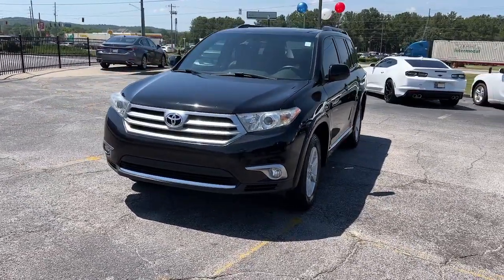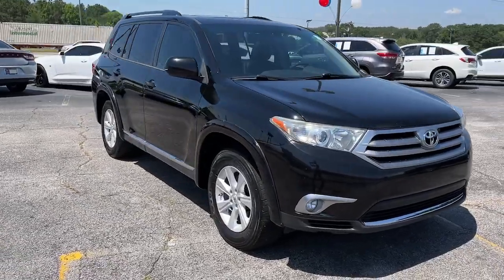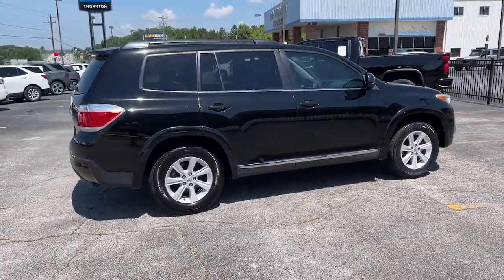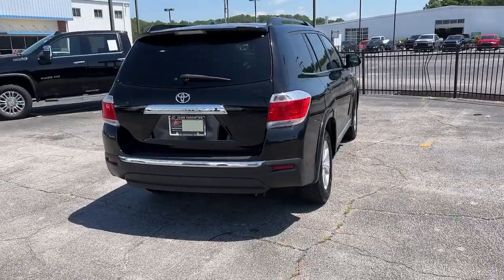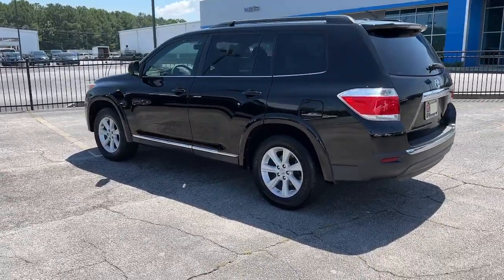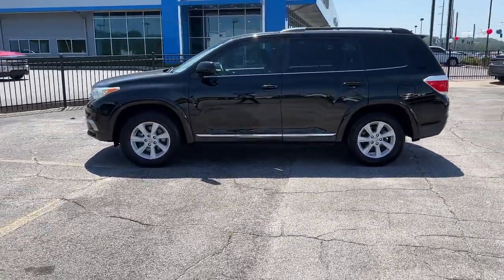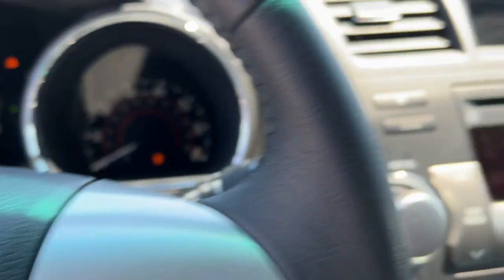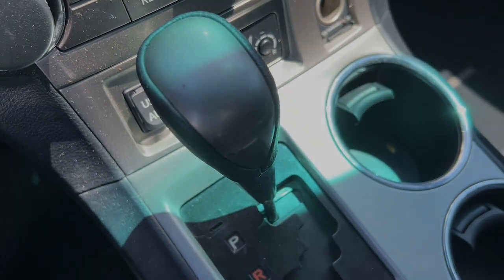2012 Toyota Highlander Lithia Springs, Douglasville, Powder Springs, Smyrna, Atlanta, GA 22759B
Black Used 2012 Toyota Highlander available in Lithia Springs, Georgia at John Thornton Chevrolet. Servicing the Douglasville, Powder Springs, Smyrna, Atlanta, GA area.

Thank you for considering this beautiful 2012 Toyota Highlander finished in stunning Black with.brbrGO WEST to John Thornton Chevrolet, Celebrating 60 Years, Selling Chevy since 1957! Thank you for your interest in John Thornton Chevrolet! We happily serve Lithia Springs, Douglasville, Smyrna, Marietta, Kennesaw, Vinings, Atlanta, Dallas, Acworth, Villa Rica and proud to be your Chevrolet Dealer for all of West Georgia by providing quality automotive services and unrivaled customer service. Awards:br  * 2012 IIHS Top Safety Pick   * 2012 KBB.com 10 Best Used SUVs Under $15,000   * 2012 KBB.com 10 Best Used Midsize SUVs Under $15,000   * 2012 KBB.com Best Resale Value Awards